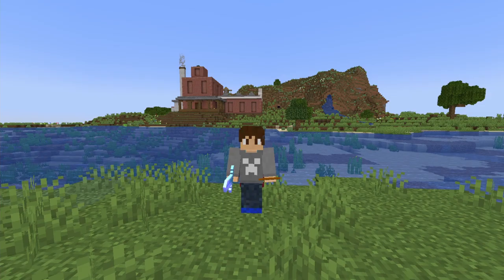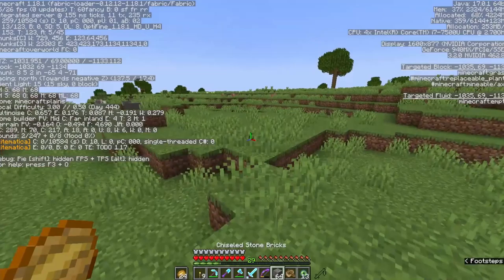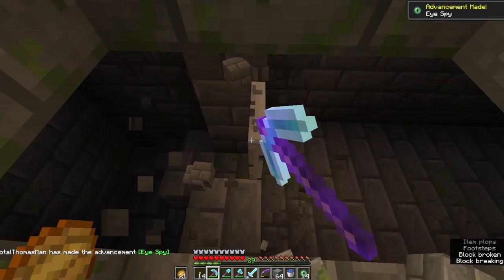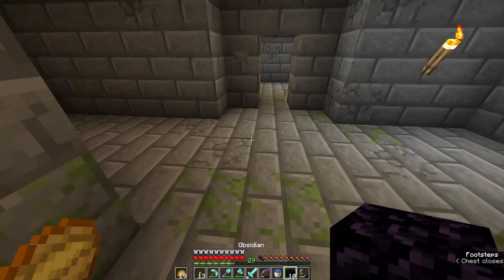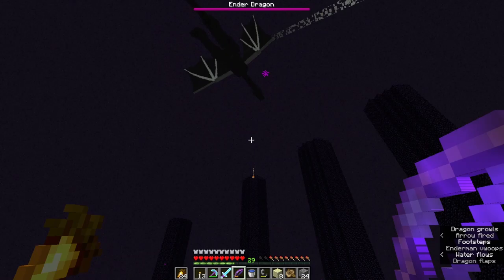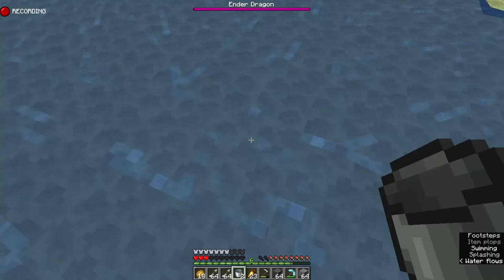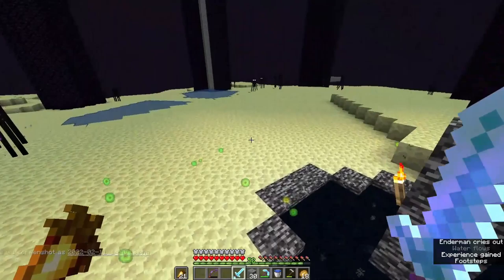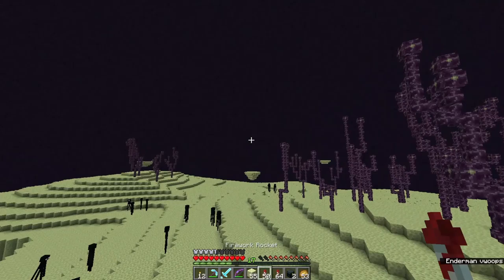I BEAT the ENDER DRAGON in Minecraft 1.18.1 Survival (#8)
Welcome to Episode 8 of the Minecraft Survival Building Let's Play (formerly known as the Minecraft Survival Building Guide)! In this episode I'll be fighting the Ender Dragon, raiding End Cities, and making a place to put my dragon egg.